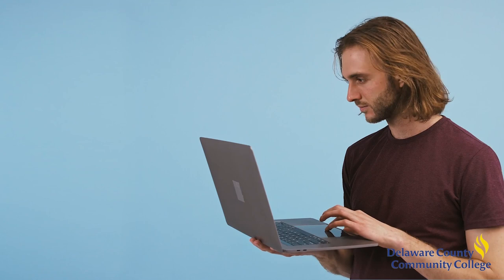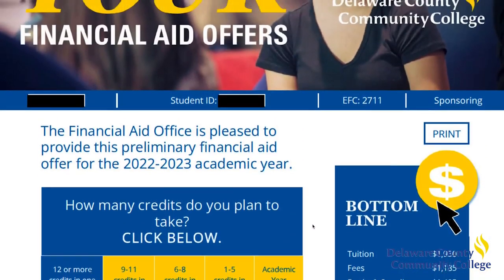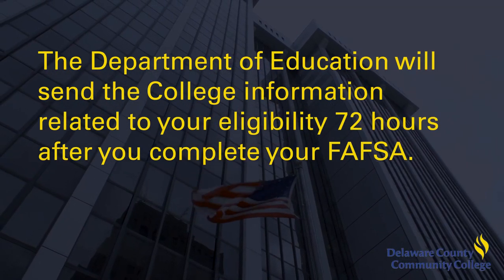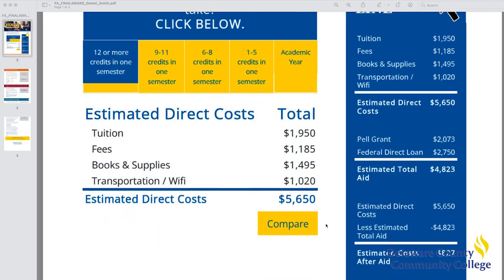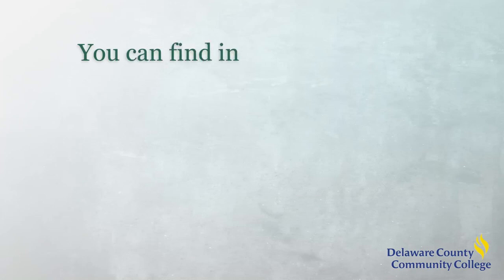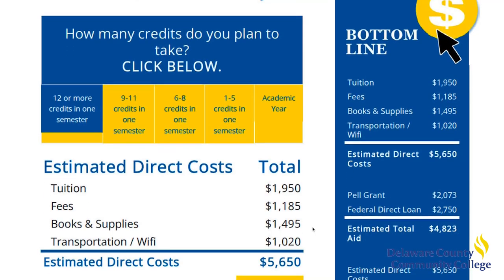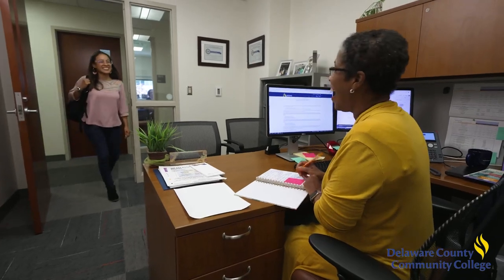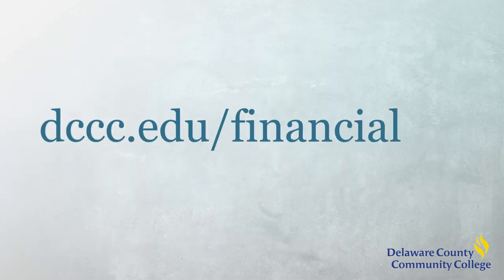Delaware County Community College - Financial Aid 4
Produced by Allied Pixel.